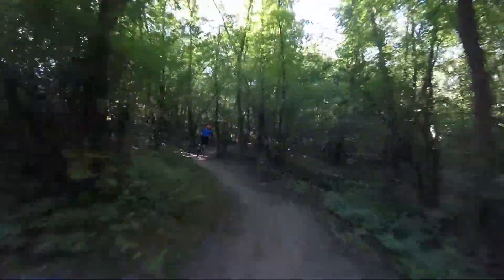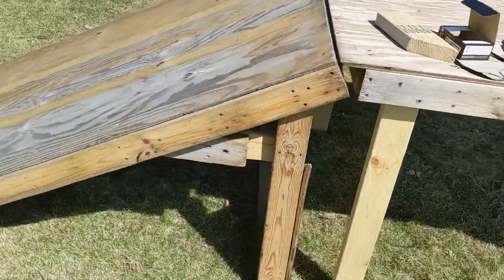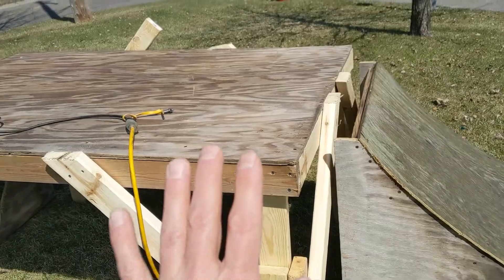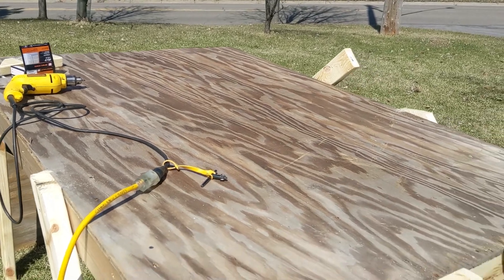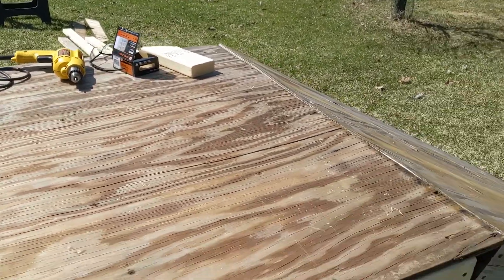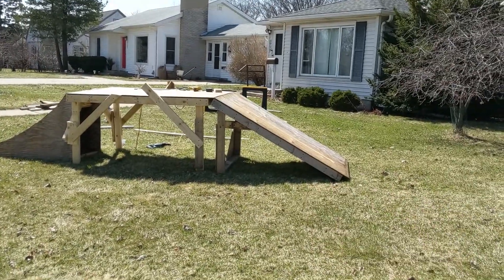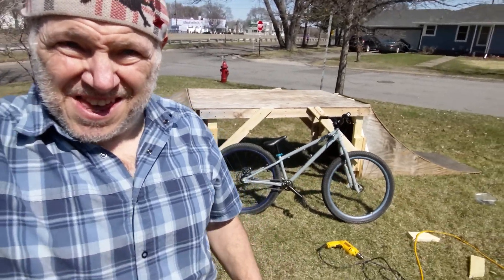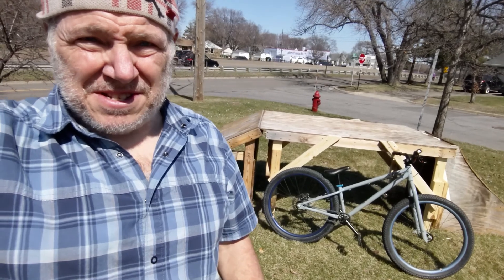Jump box rebuild complete!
I finished the rebuild of my jump box! Yeah!